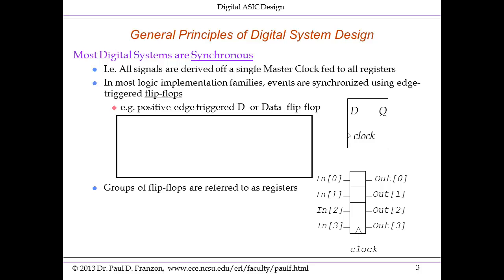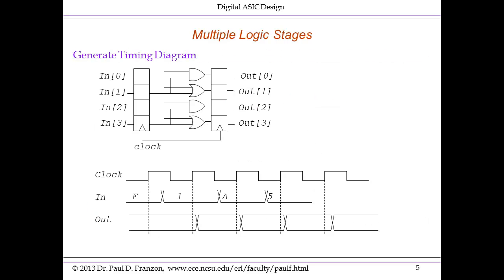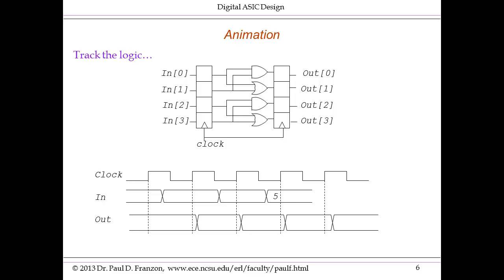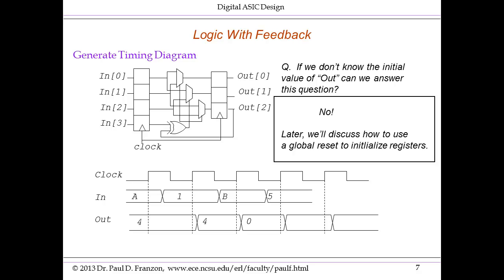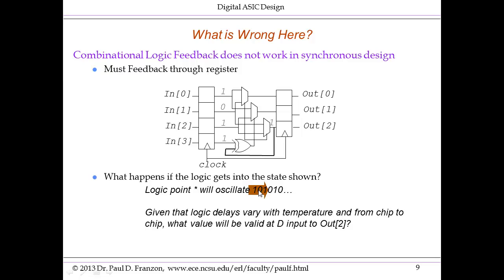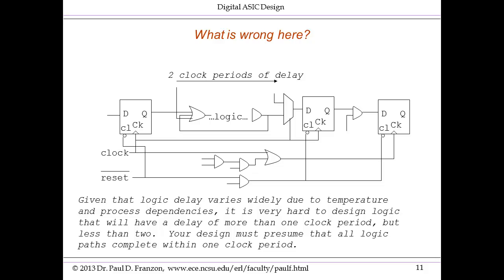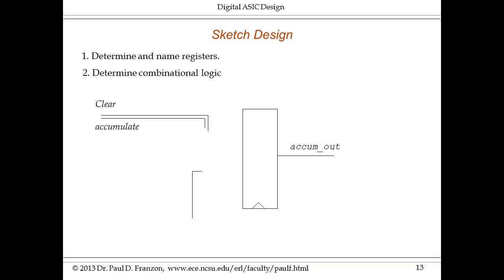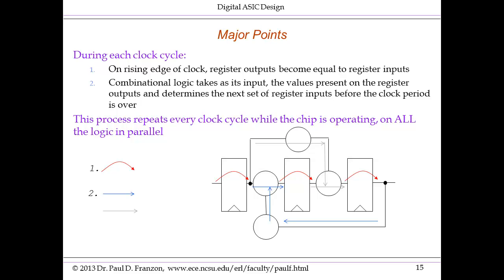Revision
Revision of important aspects of digital design, especially timing.